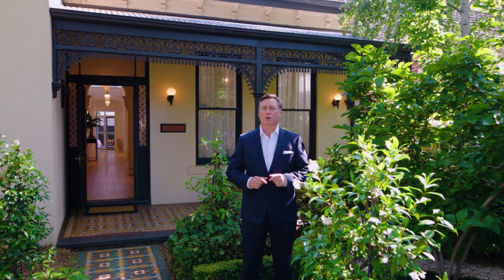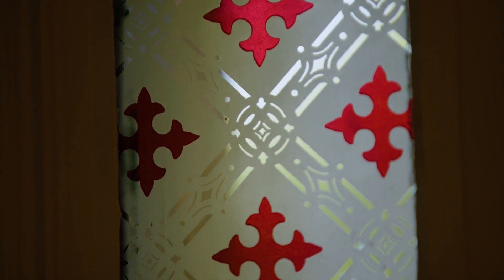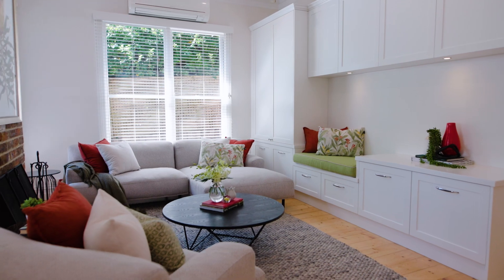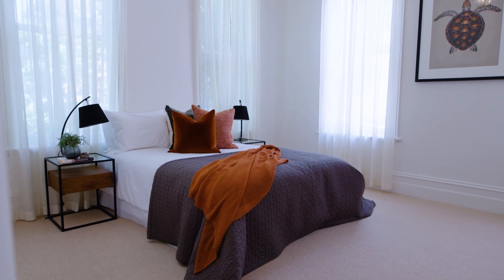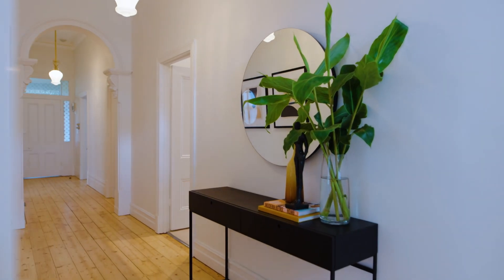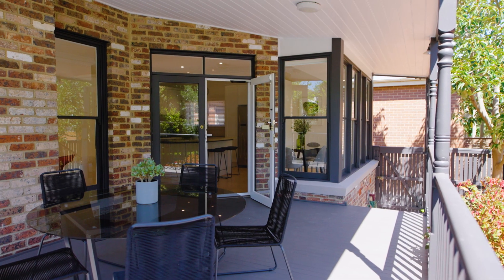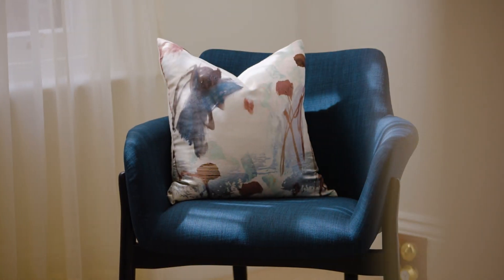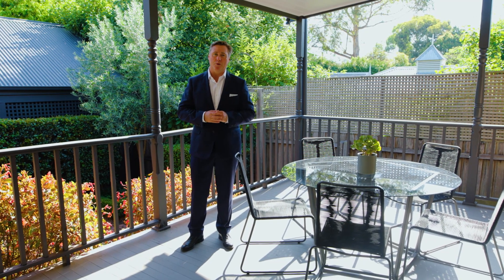39 Manningtree Road, Hawthorn